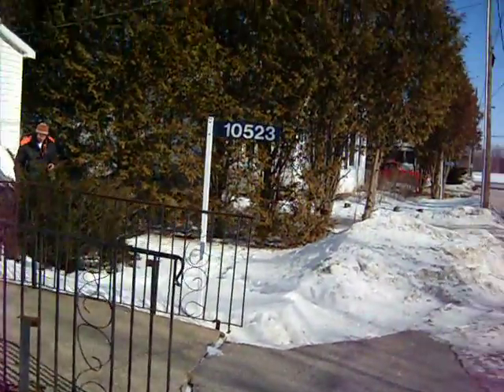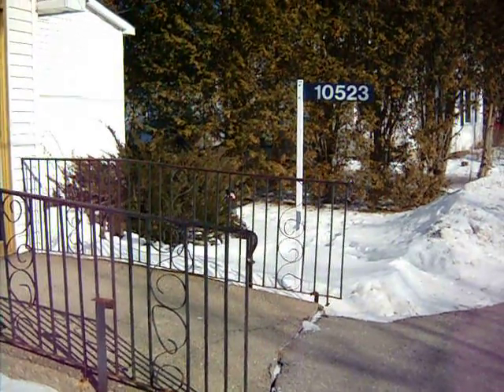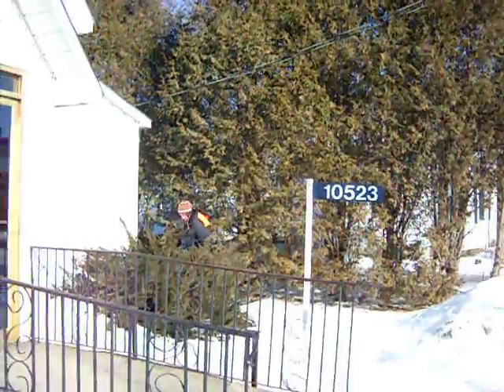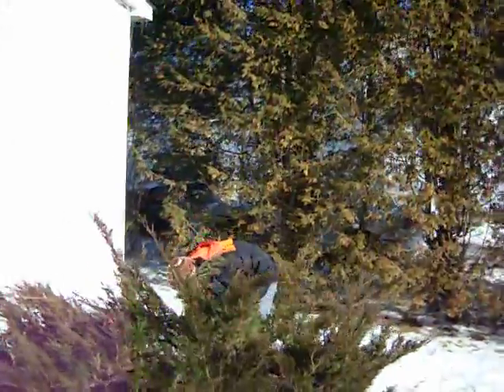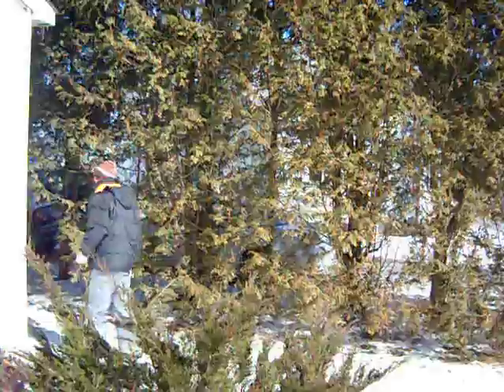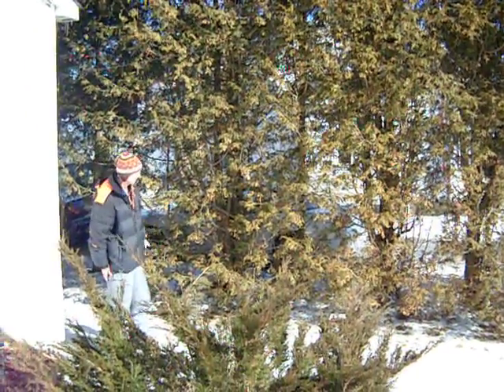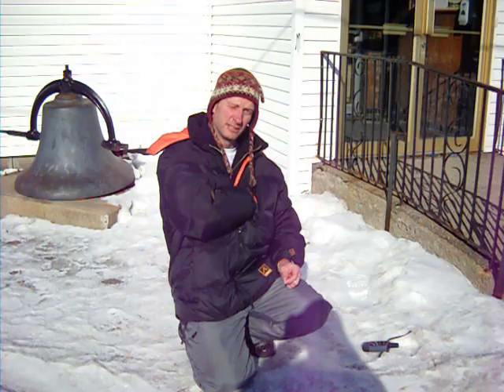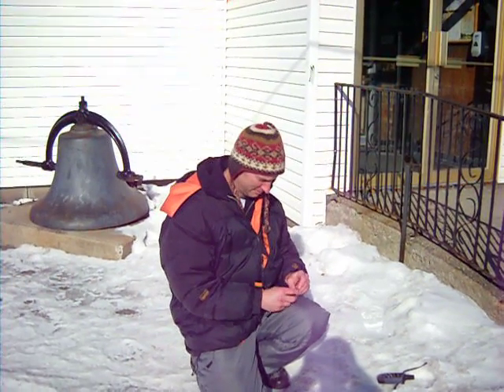Geocaching with Proman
A quick stop for Proman to grab a previously found Duffy73 cache.  Proman struggles to locate the cache with rudimentary techniques.  With some hints (that all cachers have acces to) Proman quickly narrows his search and hones in on the nano cache.

Video from Eastern Ontario on January 30, 2010.  It was a cold day.